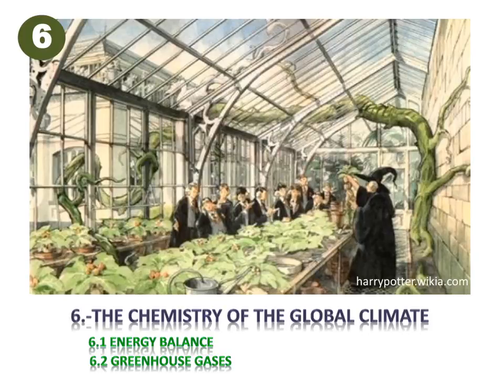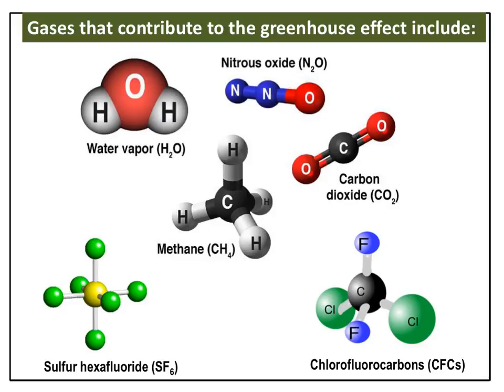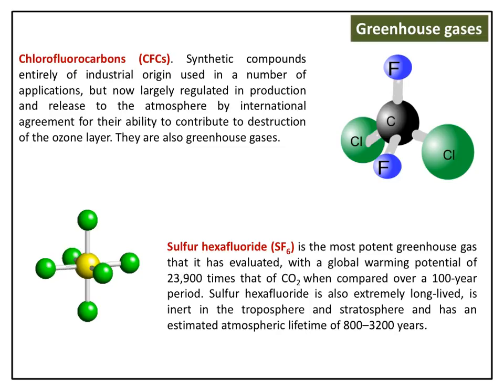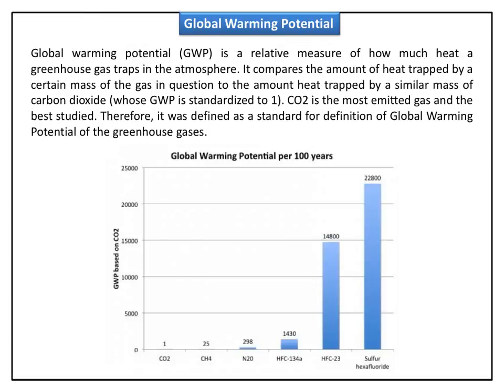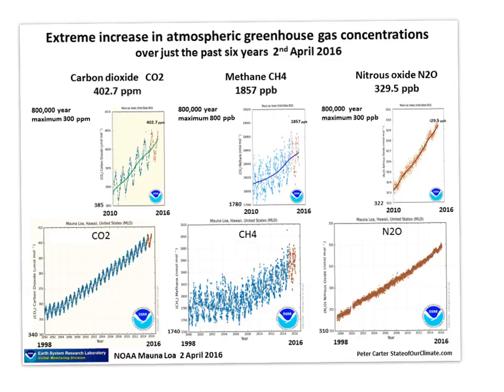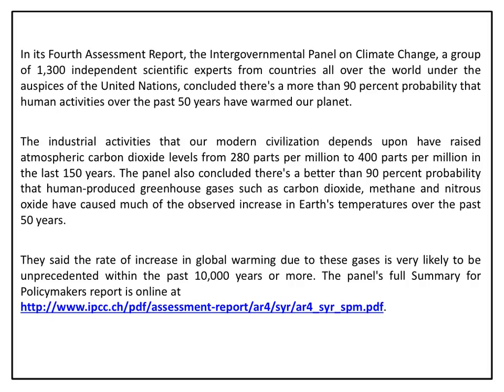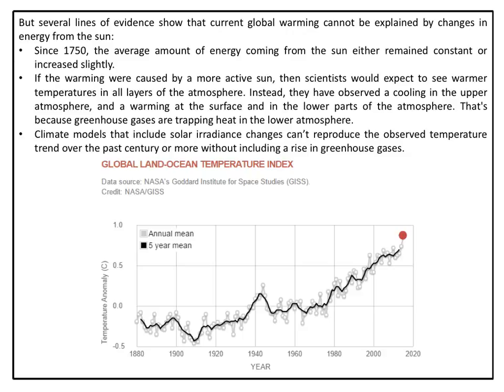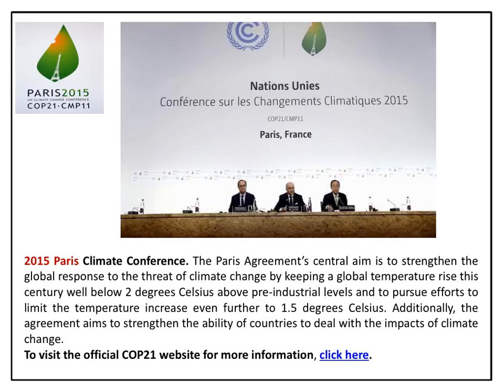L 6. The chemistry of the global climate